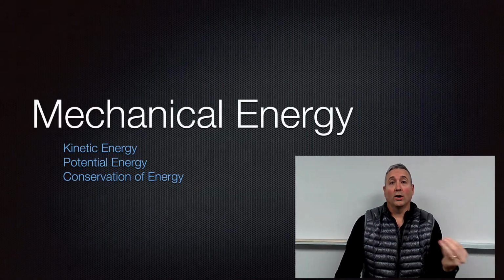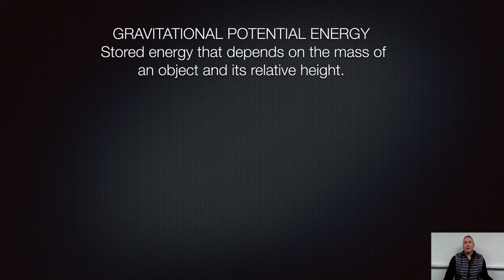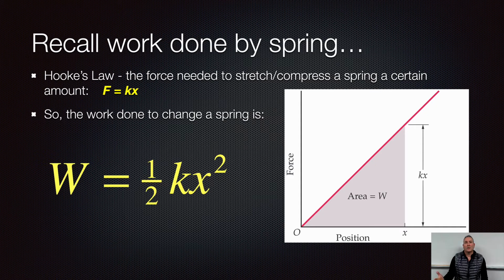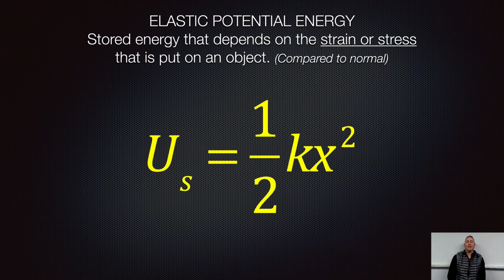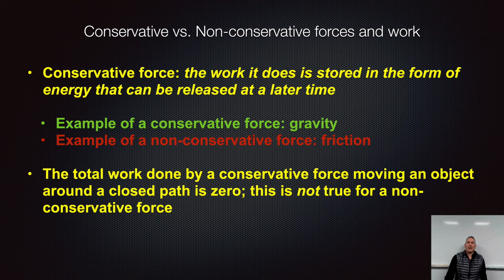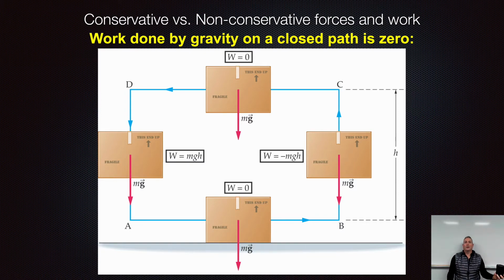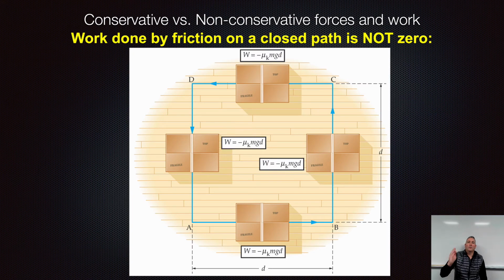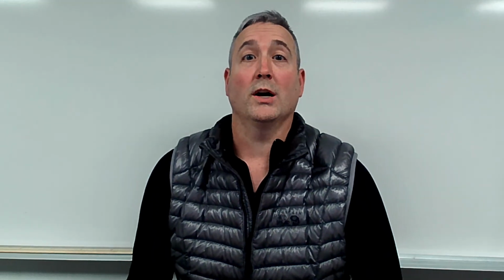Types of Energy